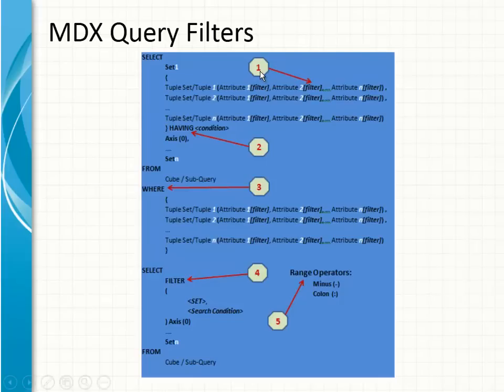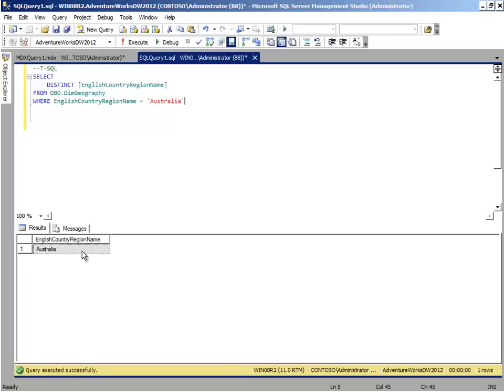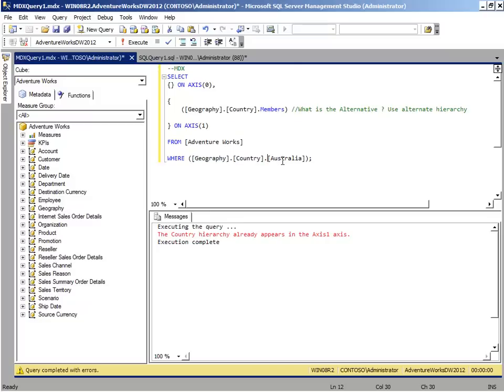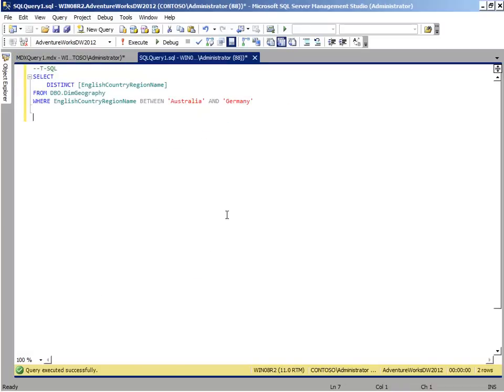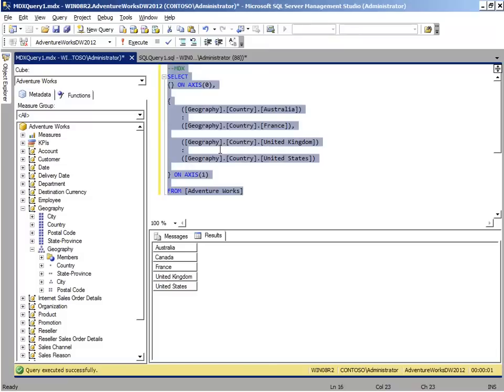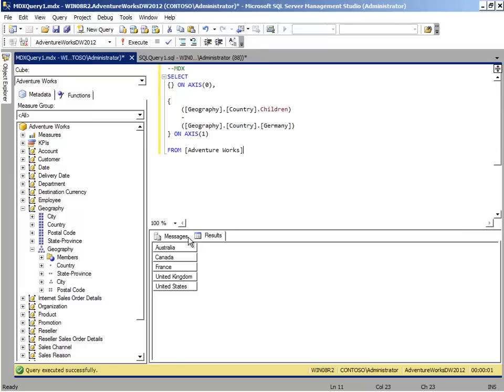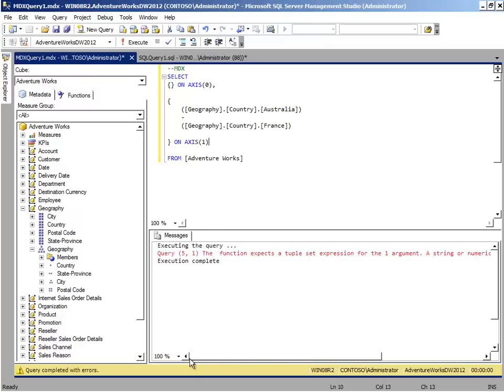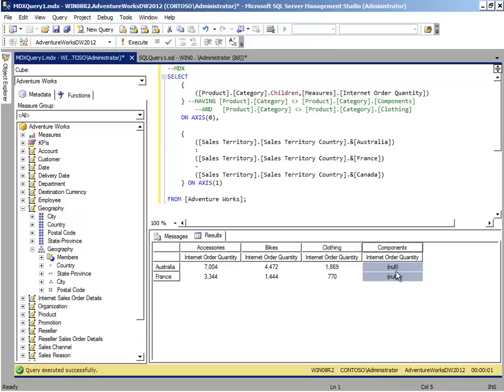MDX Filters Part 1